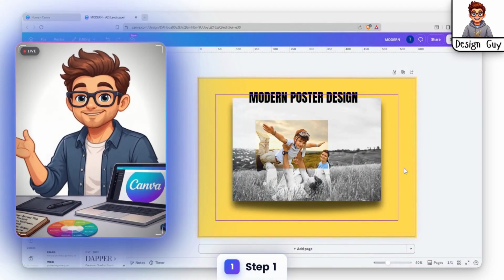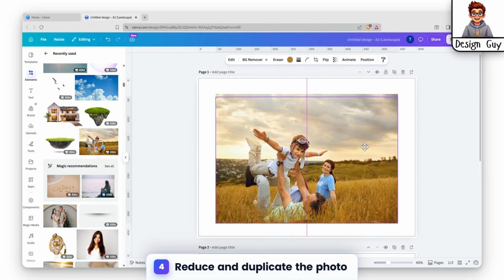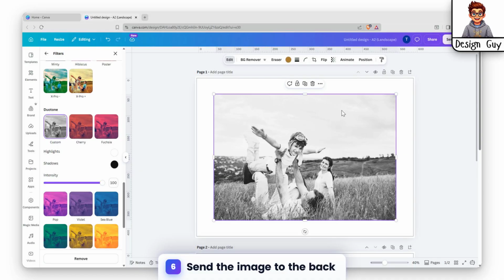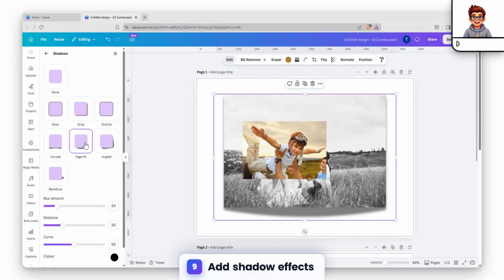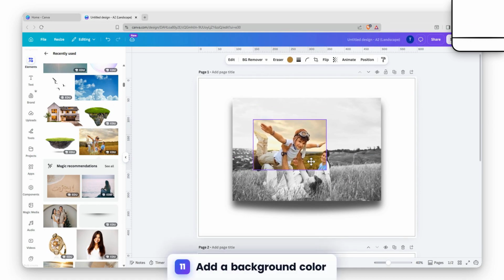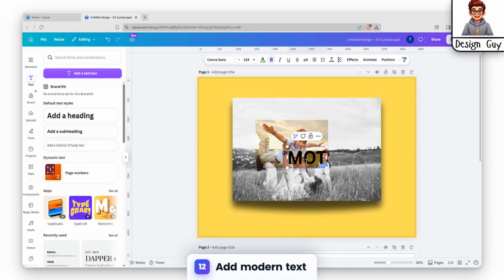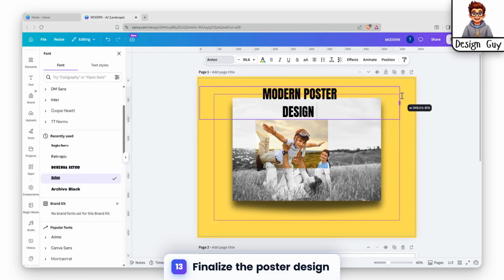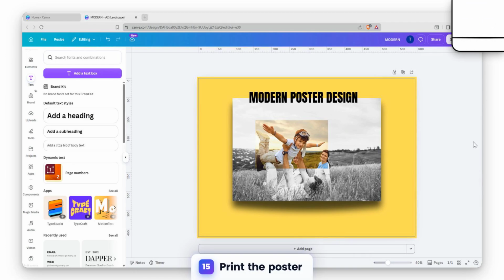How to Create a Modern Poster in Canva [2026] [Complete Guide]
Learn how to create a modern poster in Canva with this complete guide. This tutorial covers everything from setting up your design workspace to adding backgrounds, images, shadows, and modern typography for a polished final look. Whether you're a beginner or looking to enhance your Canva skills, this tutorial walks you through step-by-step techniques including duplicating images, applying filters, cropping, shadow effects, and downloading your finished poster. Perfect for graphic designers, marketing professionals, and anyone interested in creating stunning visuals using Canva's intuitive design tools.

What you'll learn:
- How to start a new poster project in Canva
- Adding and editing background images and colors
- Applying filters and shadow effects for depth
- Resizing, duplicating, and cropping images effectively
- Inserting and customizing modern text with font options
- Finalizing and exporting your poster for printing or sharing

Step-by-step walkthrough:
1. Log in and create a new landscape poster design
2. Search and add photos for your background
3. Import and set a background image
4. Duplicate and detach images for editing
5. Copy and resize images as needed
6. Use filters and effects including the Tomb filter
7. Send images to the back layer
8. Crop images to refine the layout
9. Add and adjust shadow effects for a professional look
10. Choose and apply a background color
11. Add modern styled text and adjust fonts
12. Finalize your poster with balanced layout and font sizing
13. Share and download your design in high resolution
14. Print your poster with optimal quality settings

Ready to design your own impressive modern poster in Canva? Try these techniques now and transform your creative ideas into stunning visuals!